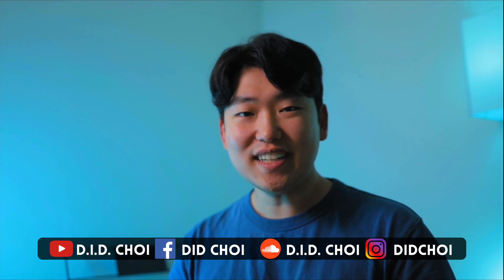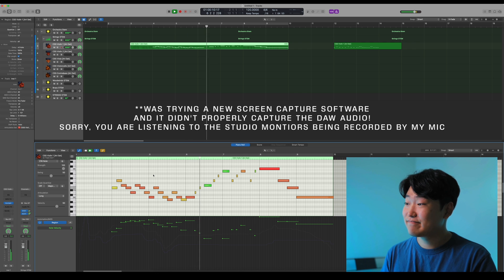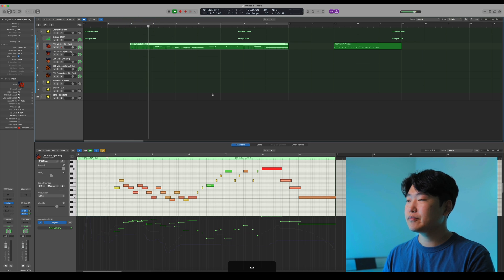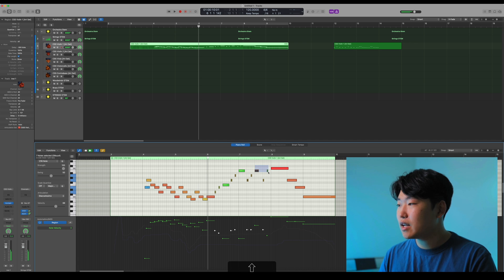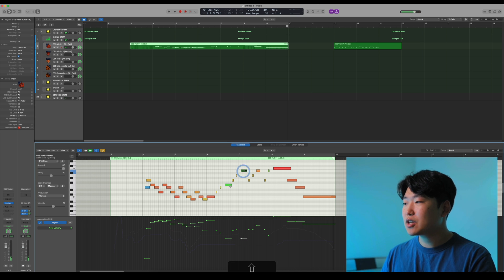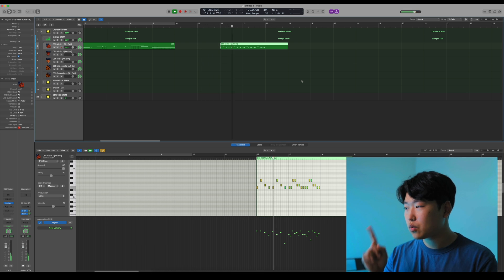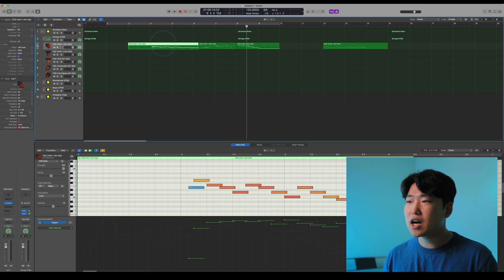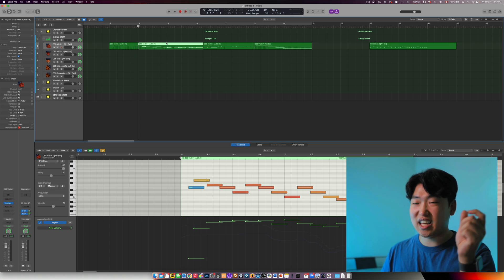Cinematic Studio Series DELAY OFFSETS | UPDATED 2023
Follow up on my summary of Delay Offset solutions for Cinematic Studio Strings. I think track offsets are much more commonplace now. Here is how I generally tackle the issue in my workflow.